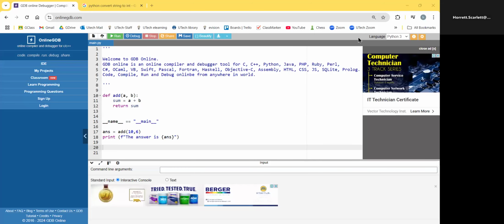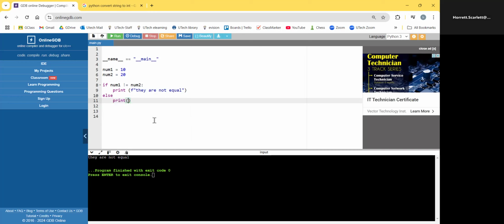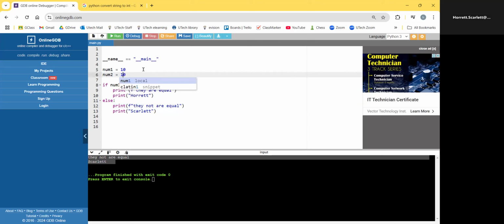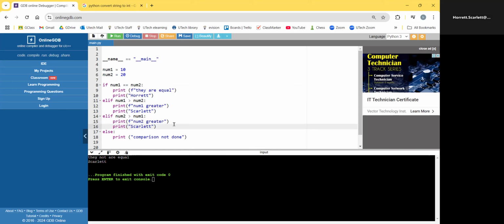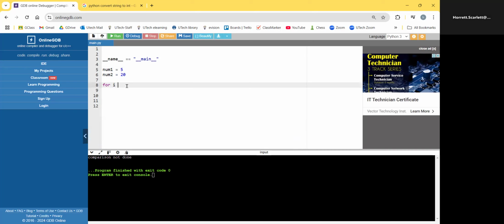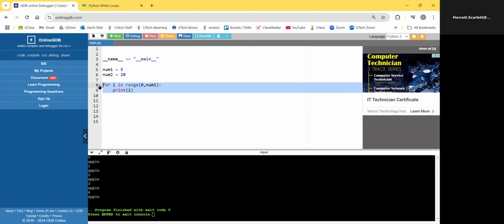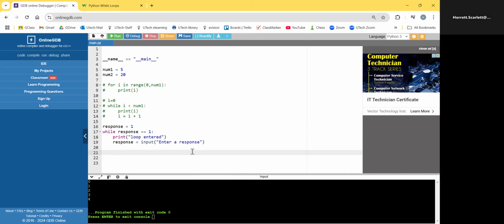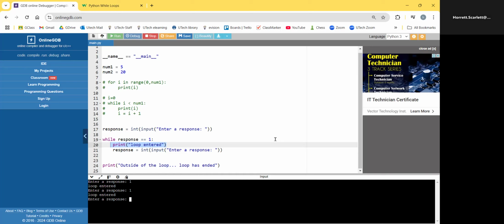CMP1001 Lecture11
Python - conditionals/loops